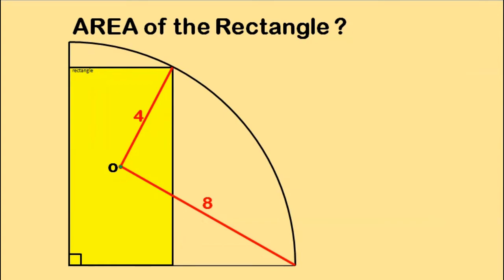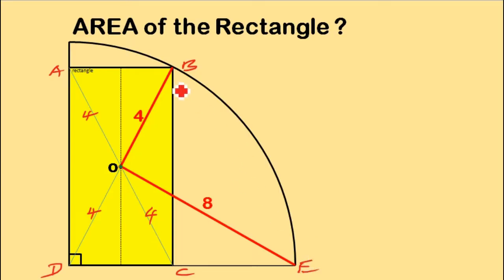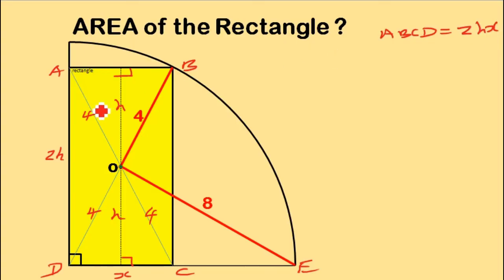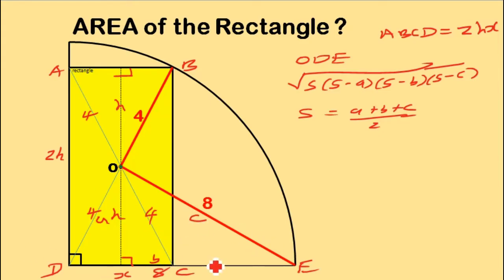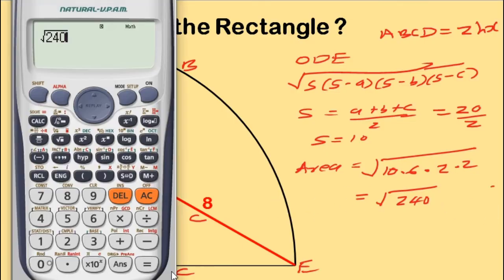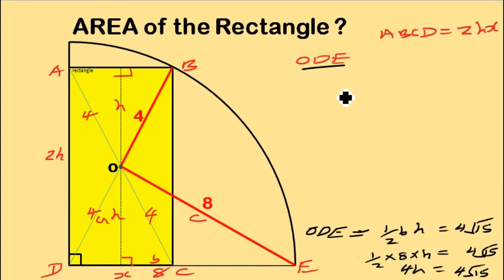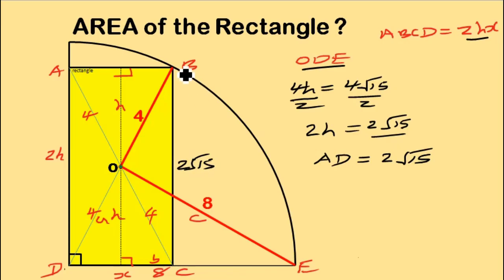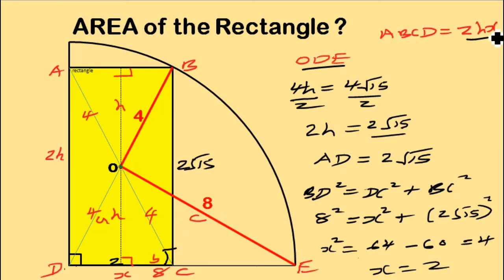Radical Geometry Olympiad Problem | Simplest Trick Without Employing Congruence